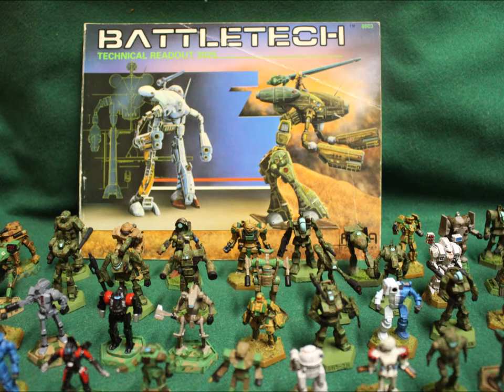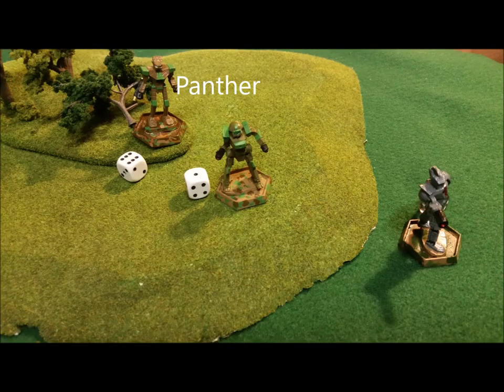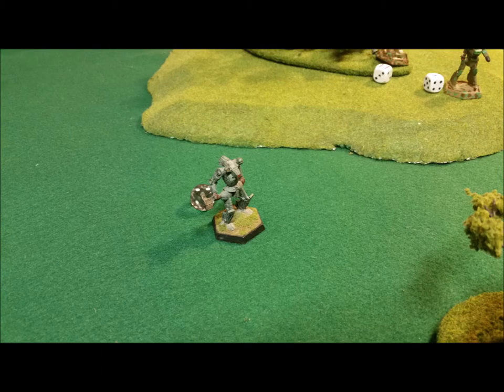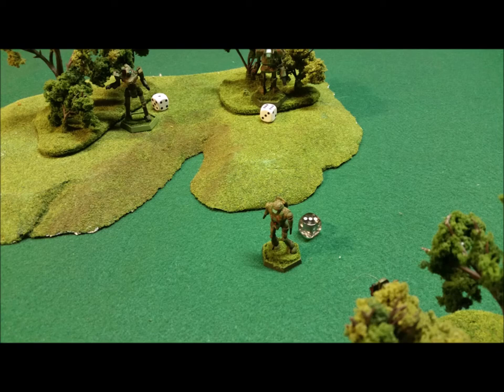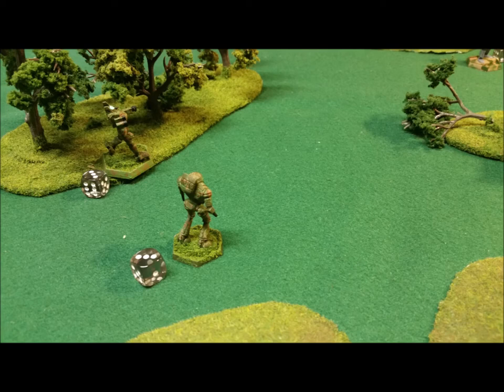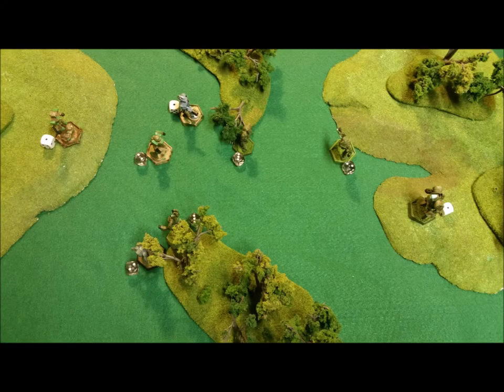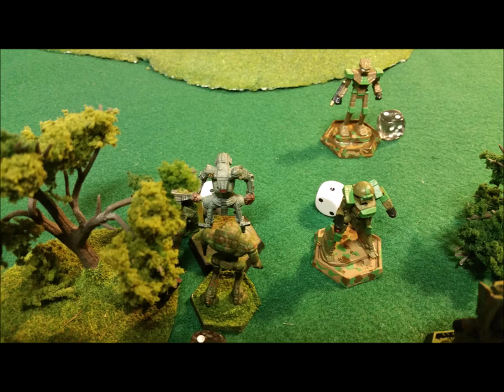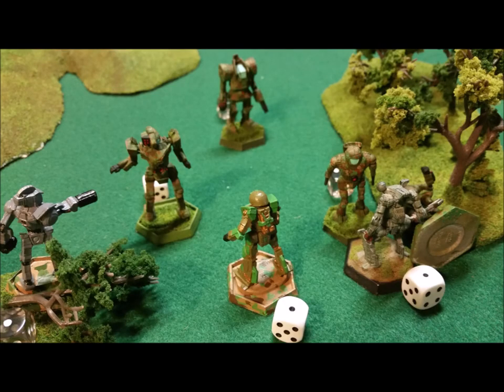Battletech: Enforcer ENF-4R Mercenary Thoughts From The Inner Sphere Episode 40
We delve into the 50 ton Enforcer Medium Battlemech, a Battlemech that is a very mech for ripping holes in the armor with decent damage output and good armor for a medium. This Battlemech's damage output can be good at long and short range, as it fires from range with its Large Laser and AC/10.  It can provide some needed support for long range operation on the battlefield if used correctly.